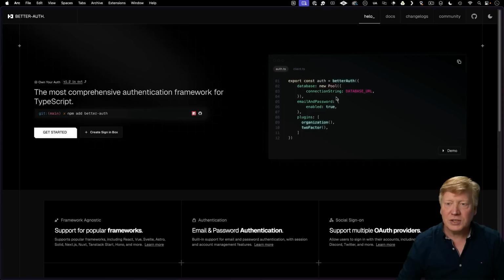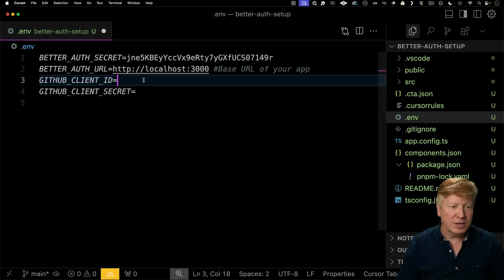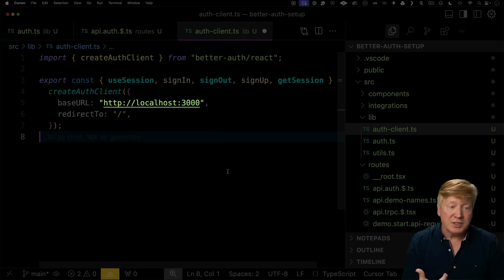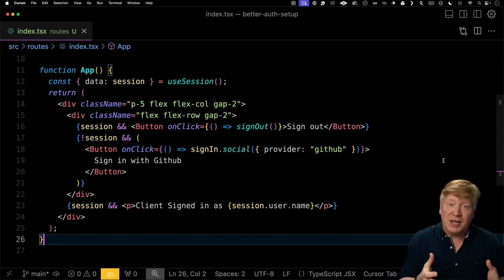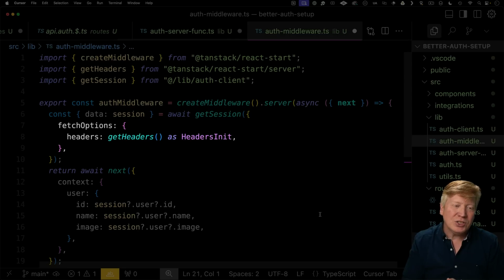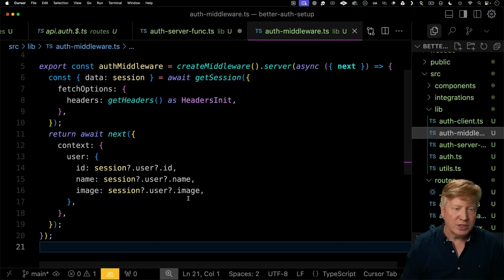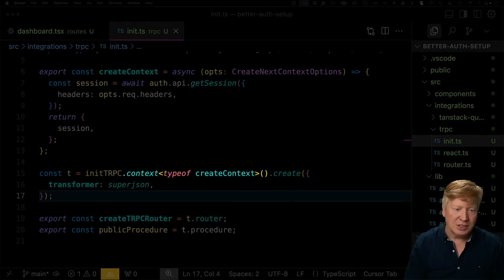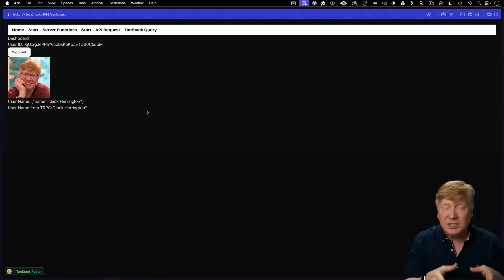Better-Auth: Headless Authentication for Your TanStack Start App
Is better-auth the better way to add authentication to your TanStack Start or NextJS application? Let's find out!

00:00 Introduction
00:26 Better-Auth Setup
03:35 Auth Callback Setup
04:25 React Integration
05:22 Signing In
06:16 Signing Out
07:10 Authorized Routes
08:15 Server Function Auth
08:33 Authorization Middleware
10:40 Forcing Navigation
11:43 Authenticated API Routes
12:46 Authenticated tRPC Routes
15:39 Outroduction